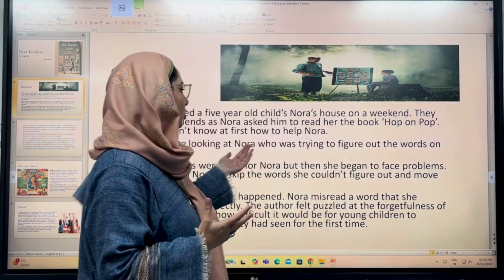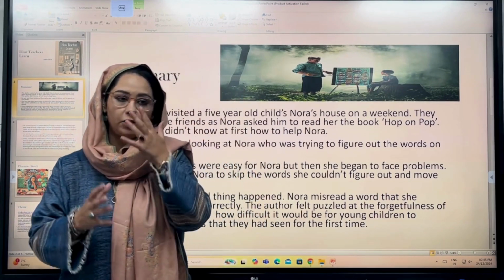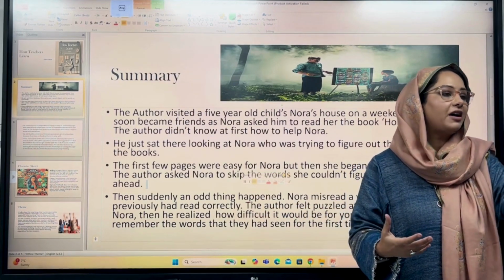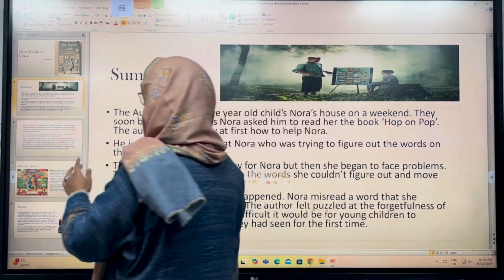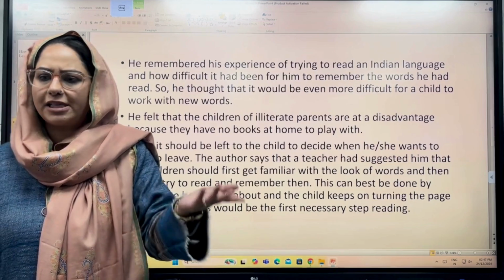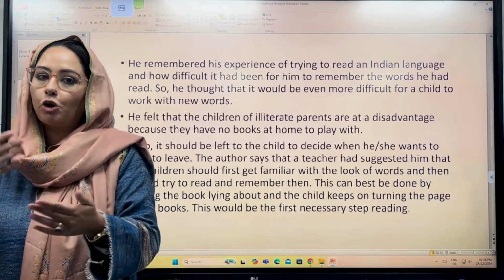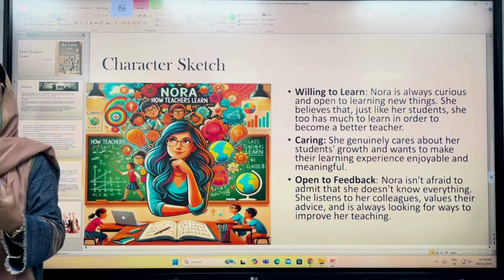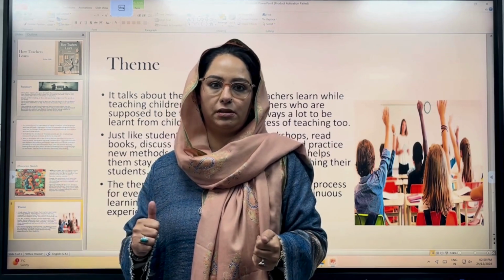HOW TEACHERS LEARN-CLASS 8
📚 A Detailed Lecture on “How Teachers Learn” | Class 8 English
In this video, we’ll explore:
✔️ The key themes and messages of the chapter.
✔️ How the story emphasizes the importance of lifelong learning for teachers.
✔️ Lessons on growth, mentorship, and the evolving role of educators.

With engaging explanations and relatable examples, this lecture is perfect for students preparing for exams, teachers seeking inspiration, and anyone passionate about education.

Let’s dive into the world of learning and teaching together. ✨